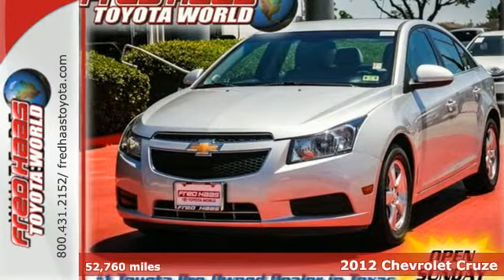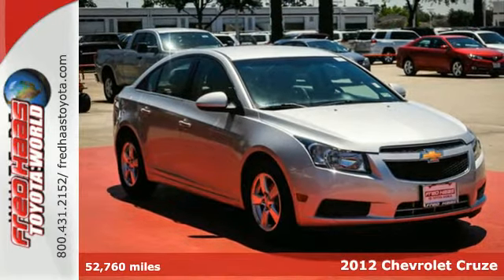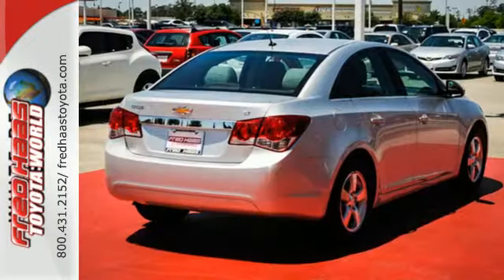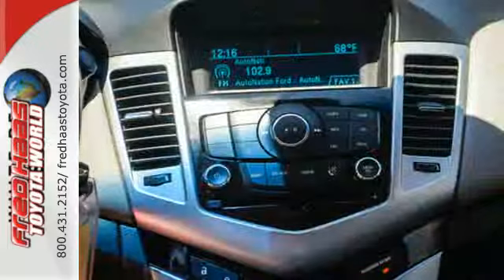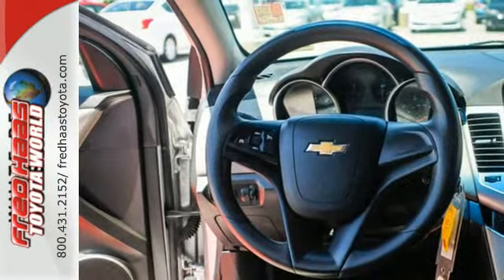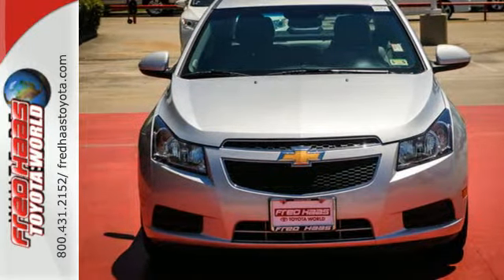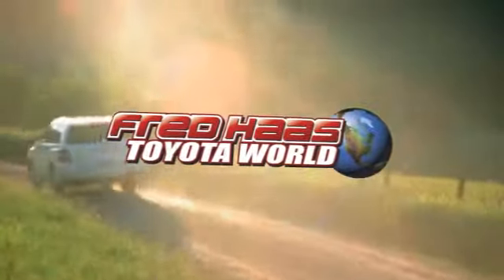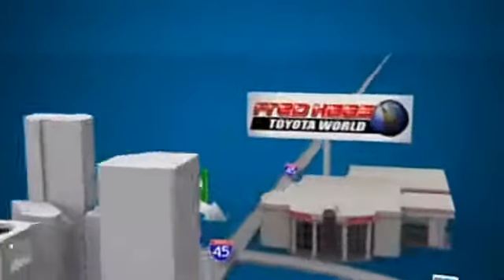2012 Chevrolet Cruze Spring Houston, TX C7131647T - SOLD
Year: 2012
Make: Chevrolet
Model: Cruze
Engine: 1.4L 4 Cylinder Engine
Transmission: 6-Speed A/T
Color: SILVER
Interior: light gray
Mileage: 52760
Stock #: C7131647T
LT ..CRUISE CONTROL..POWER LOCKS & WINDOWS..DEALER MAINTAINED..SERVICE RECORDS AVAILABLE..COMES WITH 2 KEYS 2 REMOTES(if avail.)..VERY NICE..MUST SEE..FREE AND CLEAN CARFAX...IF YOU ARE IN THE MARKET FOR A NICE CHEVROLET CRUZE LT THEN MAKE SURE YOU COME AND SEE THIS ONE BEFORE YOU BUY.. CALL BEFORE YOU COME..BRING YOUR DRIVERS LICENSE AND INSURANCE..BE READY TO BUY..PRICED TO SELL..SEE YOU SOON!

Address:
20400 I-45 North